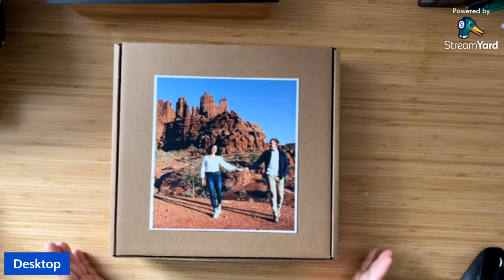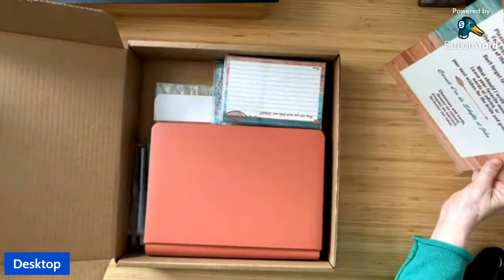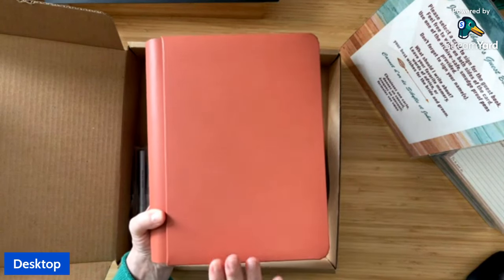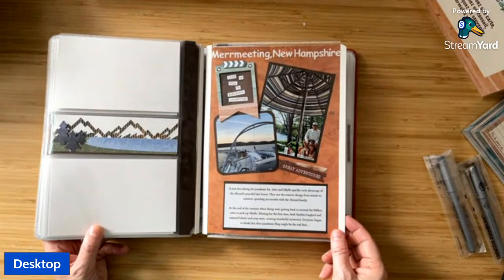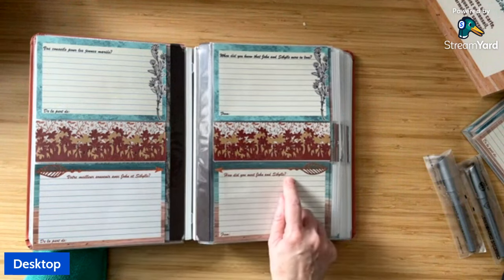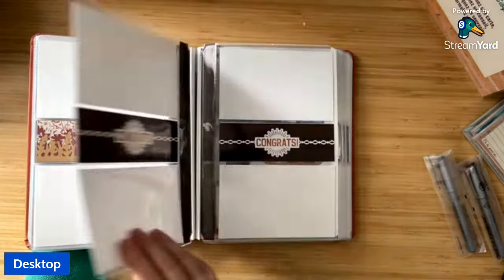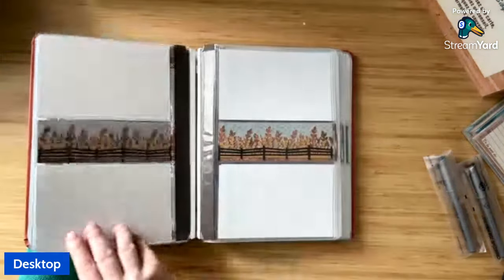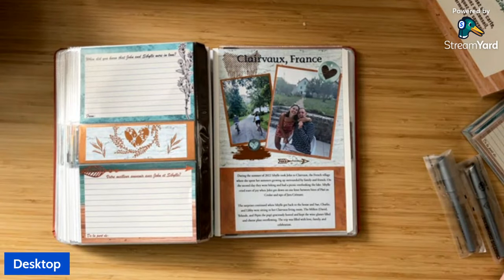Making a Guest Book using the Creative Memories Happy Album with Pocket Pages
Check out a fun way to use the new Creative Memories Happy Album (6.75" x 10") pocket pages.  I've made a guest book for a wedding. Guests can write a note on a 4" x 6" card. The notes can then be slipped into the pocket pages and you can include fun matching borders. I've also added four regular 6.75" x 10" regular white pages in the book.

Creative Memories Products Used

- Terra Cotta 6.75” x 10” Album Cover (Happy Album) - Note: The Terra Cotta color is no longer available, but there are other beautiful colors currently available.
- 2024 Secret Box #1 - with Copper Canyon Paper. Secret Box 1 is no longer available, but check back for Secret Box #2! The Secret Boxes are always amazing!
- Digital Copper Canyon Kit (Used to design the cards on 4 x 6 matte photo paper)
- The Creative Memories Border Maker System with a variety of Border Maker Cartridges

Note - To make the Title Page, I modified a 12 x 12 design by PaperSweetpea